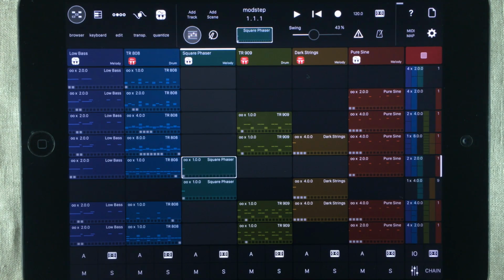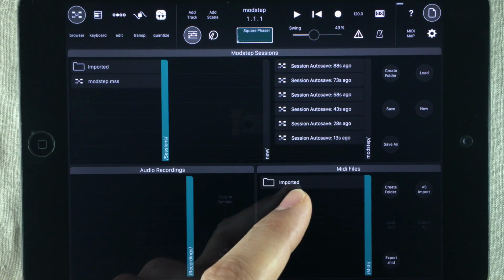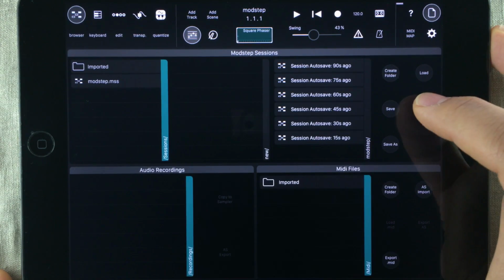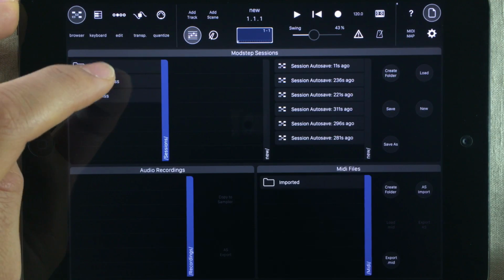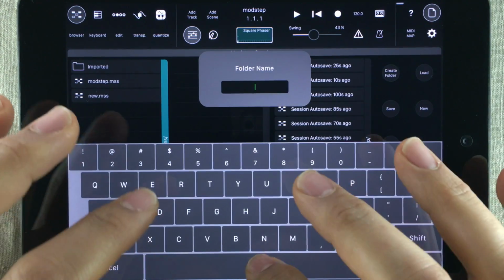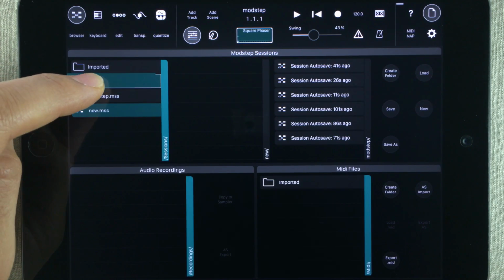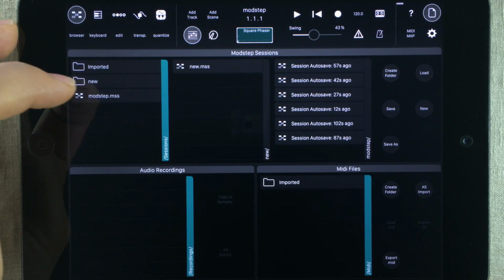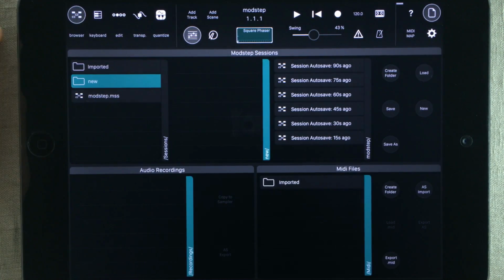Tutorial: Making and loading Sessions using the File Browser in modstep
Jakob Haq explains how to load, create and edit Sessions in modstep.